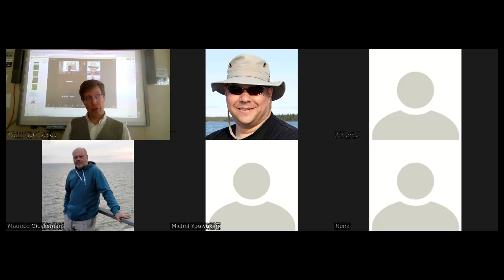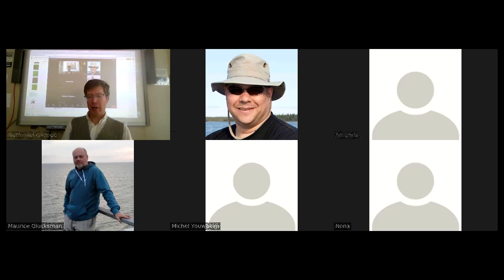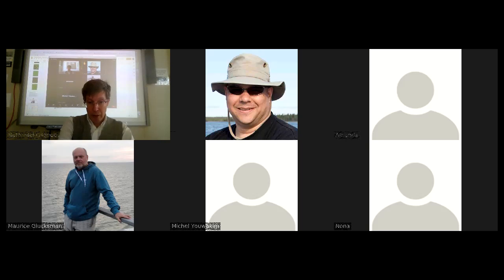Comments on Broad Relevance of Prisoner's Dilemma in societal, institutional&health circumstances